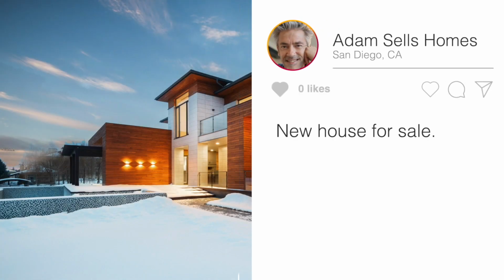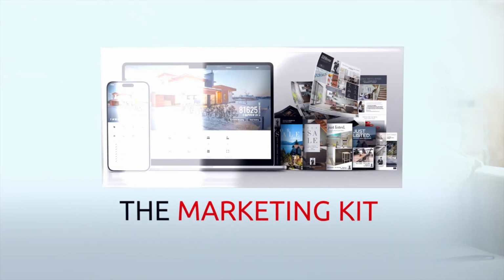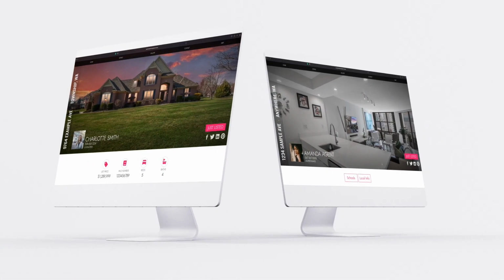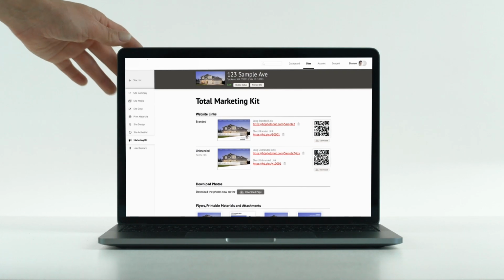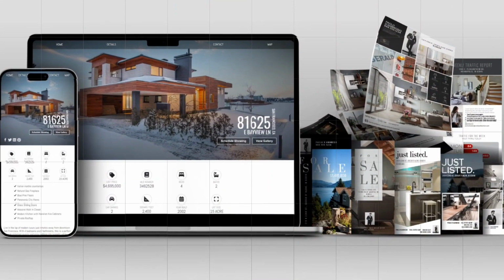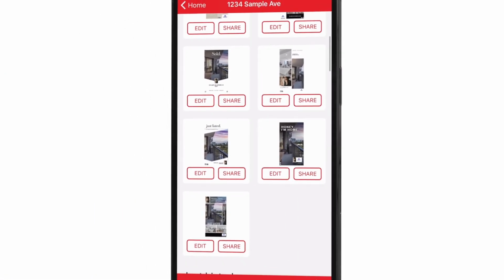Marketing Kit Promo Video Original